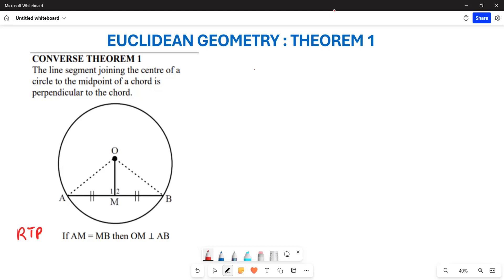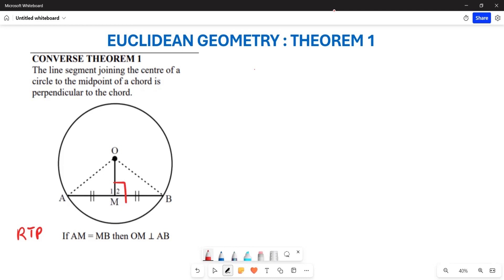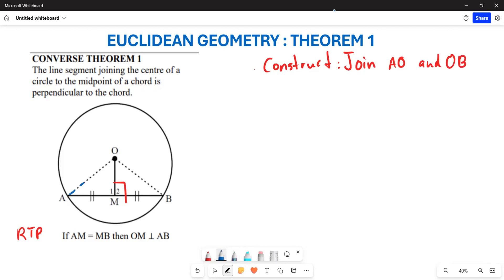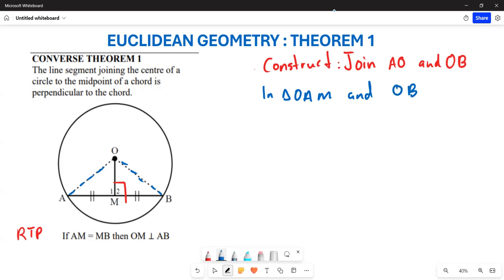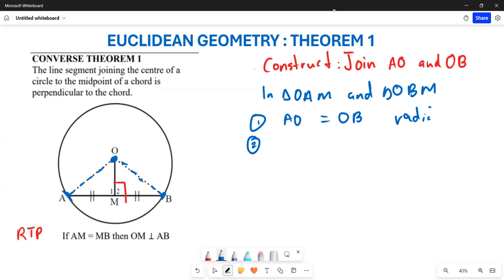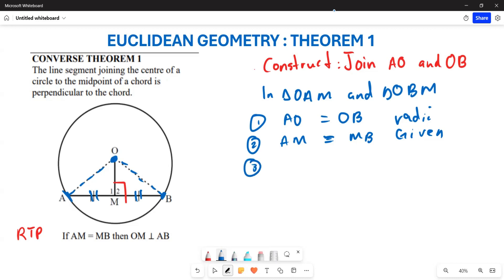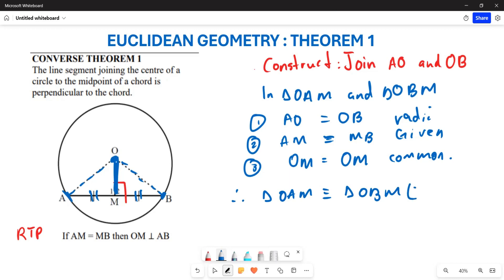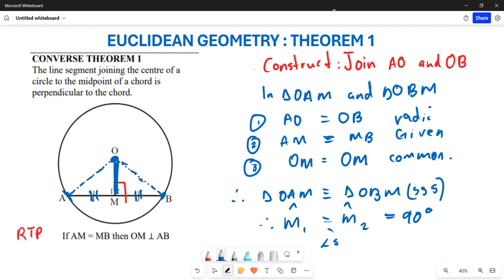EUCLIDEAN GEOMETRY |THEOREM 1 CONVERSE PROOF